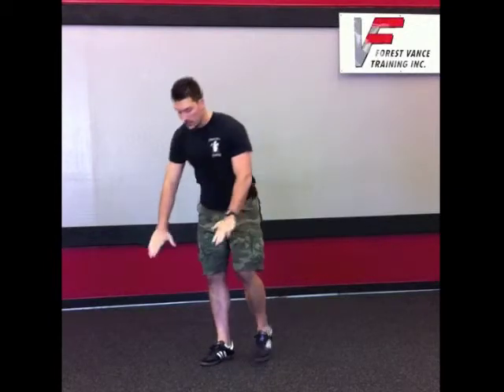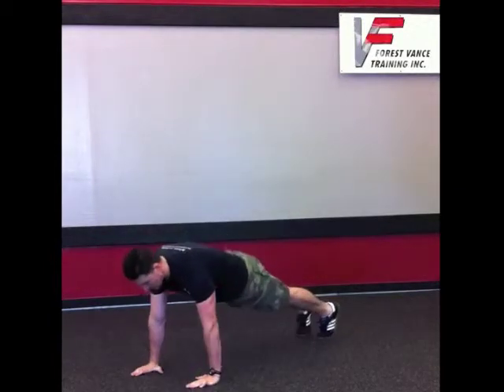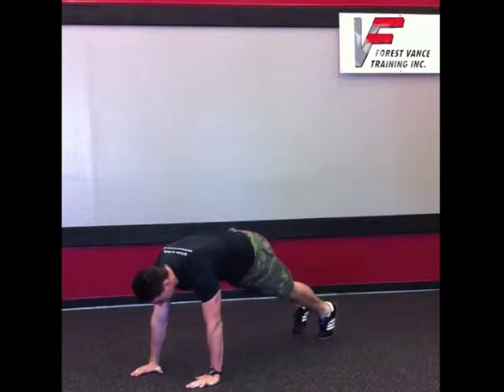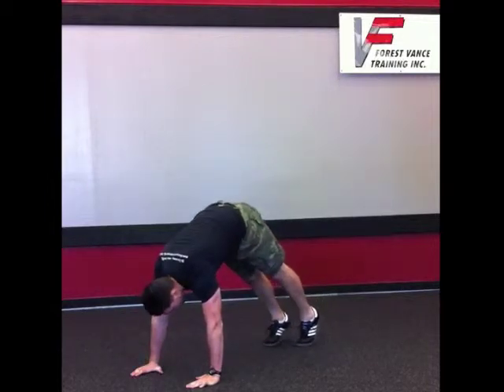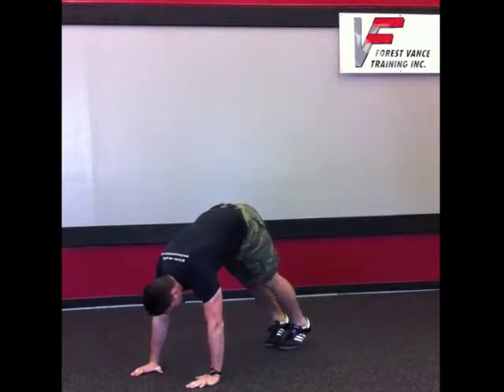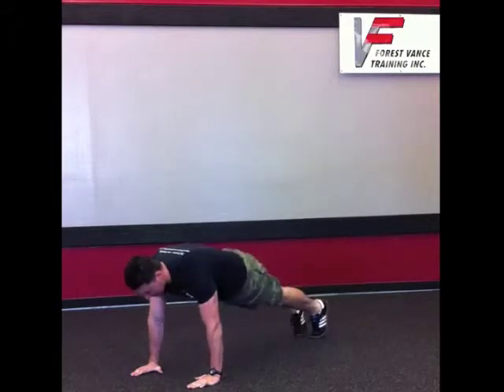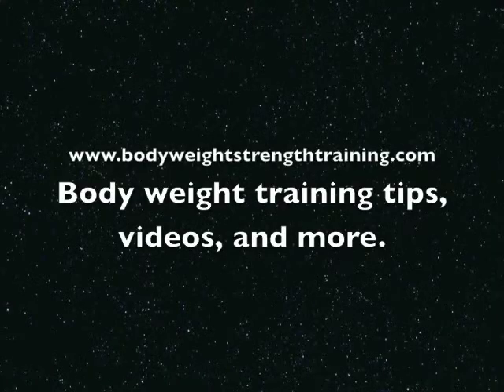Best Body Weight Workouts - 10 Minute Combo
for body weight training tips, videos, and much more

This video covers a quick and effective body weight workout